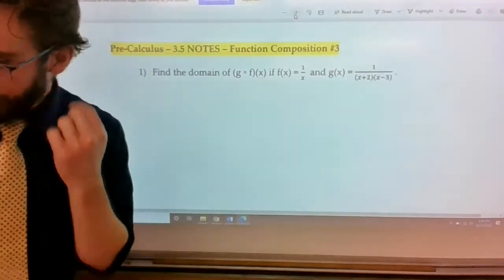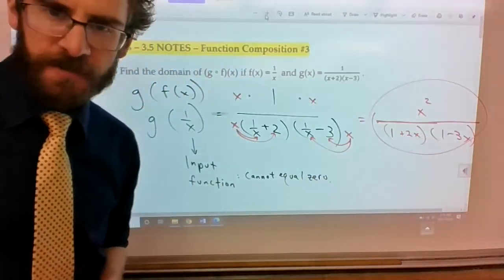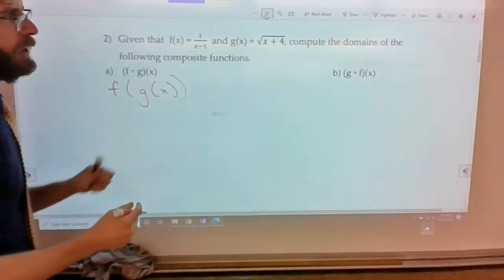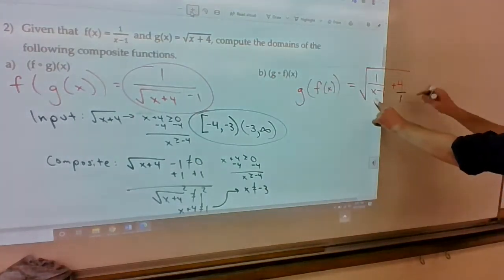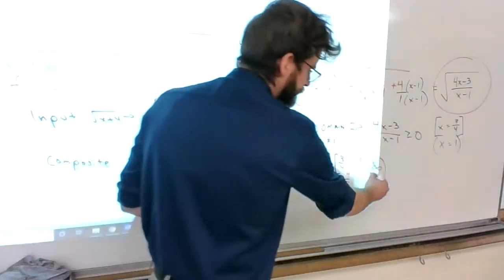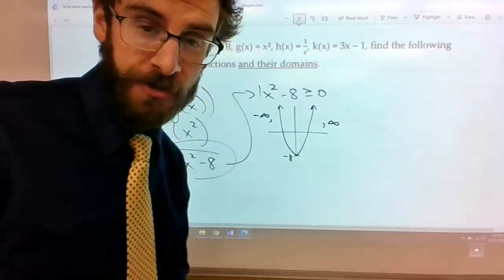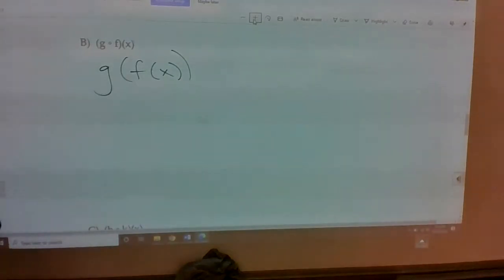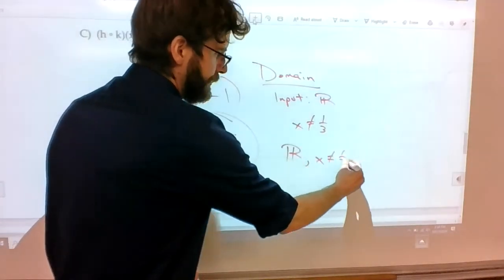Pre-Calculus_3.5_Fall 2020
Function Composition Part 3